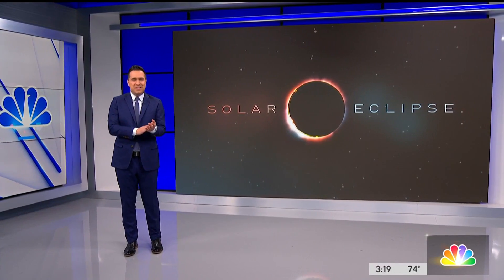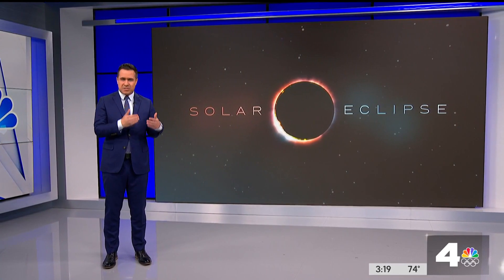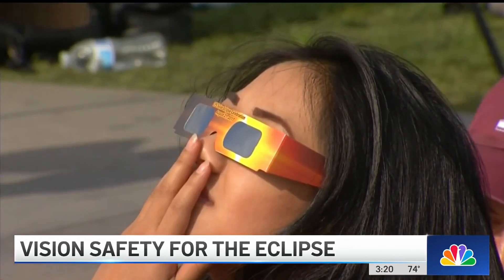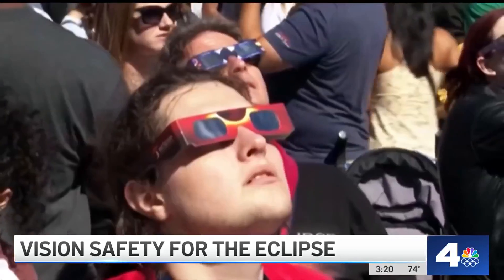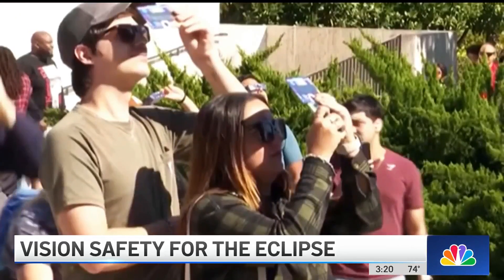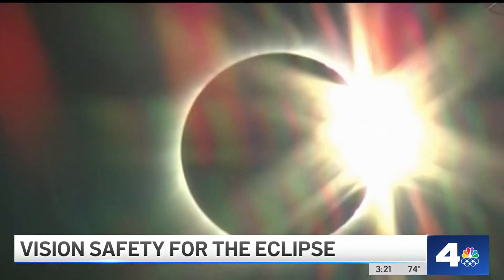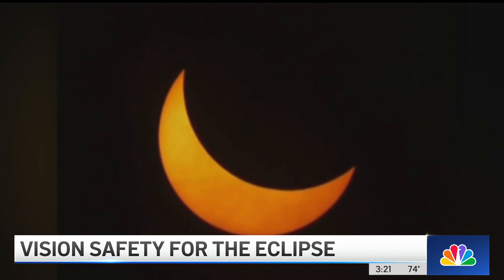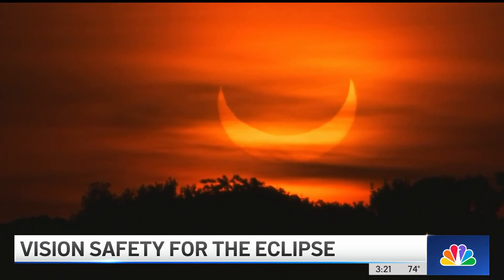How to view solar eclipse safely. See doctor's recommendation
Ahead of the total solar eclipse on April 8, ophthalmologists recommend purchasing eclipse glasses or watching the event via TV or livestream to maximize safety. Gordon Tokumatsu reports for the NBC4 News on April 3, 2024.